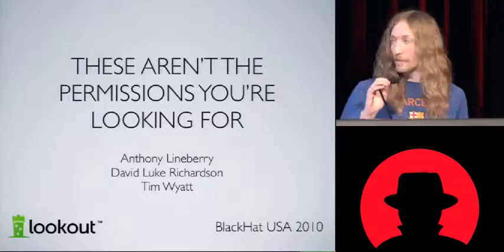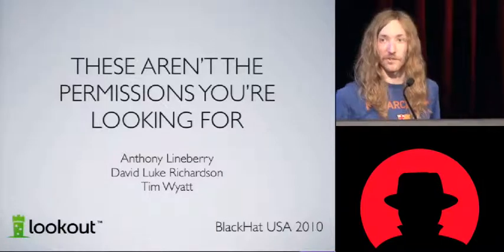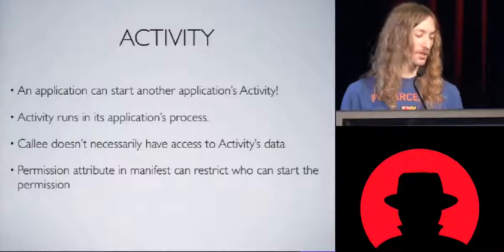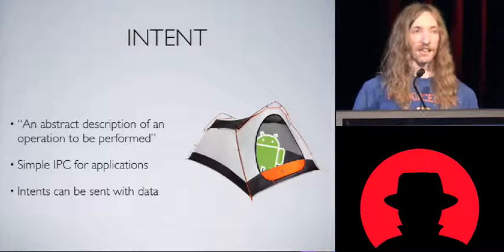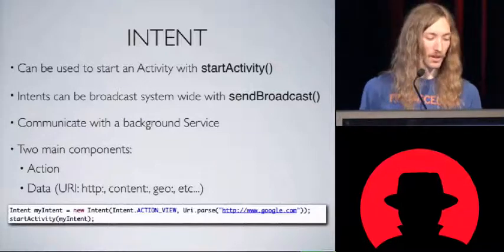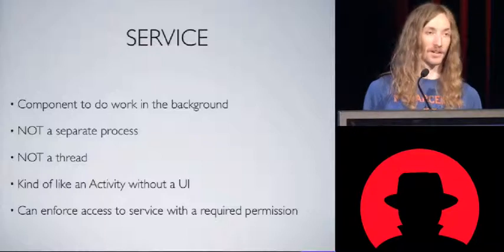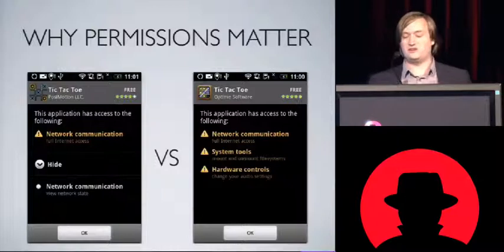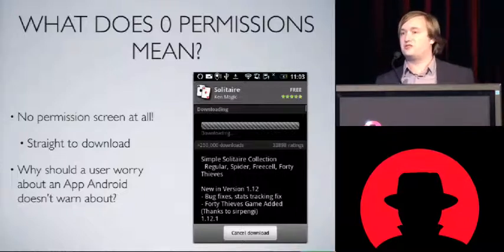Black Hat USA 2010: These Arent the Permissions You're Looking For 1/5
Speakers: Anthony Lineberry, David Luke Richardson, Tim Wyatt

The rise of the robot revolution is among us. In the past year Android has stepped up to become a leader in the world of mobile platforms. As of early may the platform has surpassed the iPhone in market share at 28%. Third party trackers for the Android Market have reported upwards of 50,000 apps available now. The Android security model relies heavily on its sandboxed processes and requested application permissions. It survived the recent pwn2own slay fest unscathed, but this does not mean it is safe by any means. We aim to explore novel techniques for attacks based around abuse of the permission system. Both in performing opperations sans appropriate permissions, as well as abusing granted permissions outside of their scope. We'll be demonstrating various ways to hijack input, steal sensitive information, and many other ways to break the rules put in place by our new robot overlords.